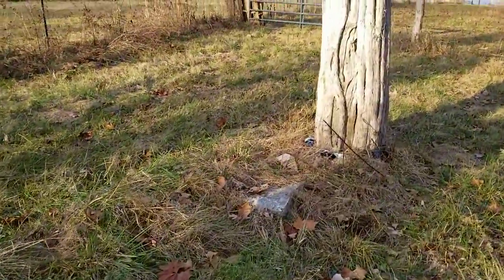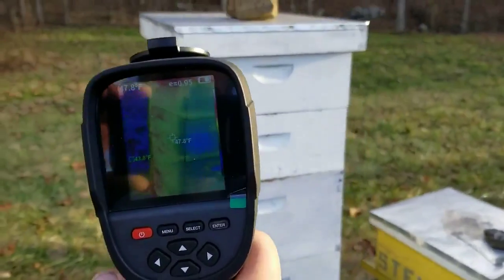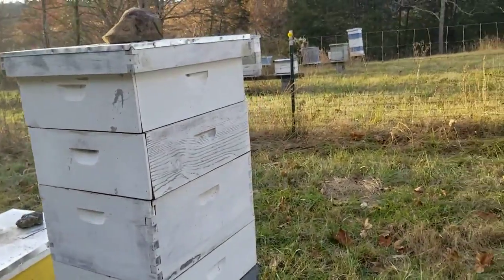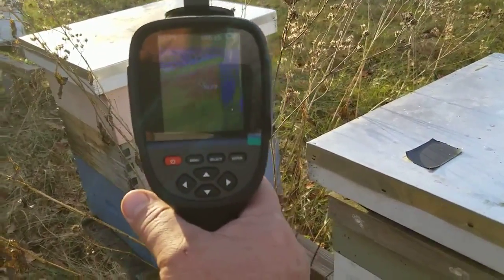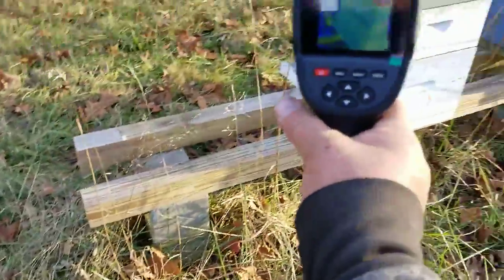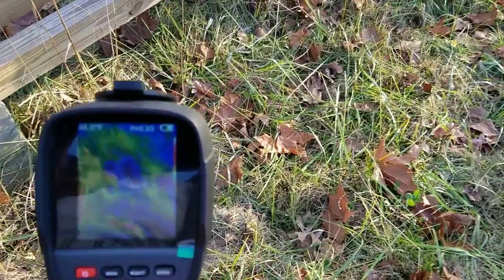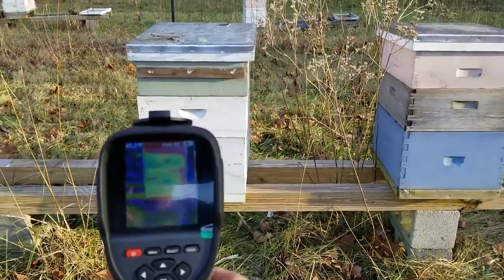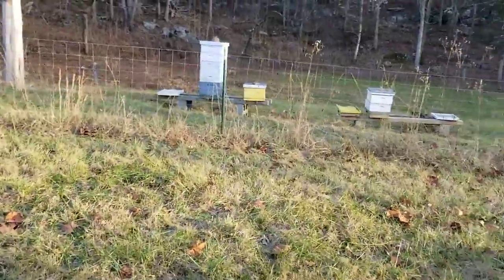🐝🔥FIRST TRY PLAYING WITH THE THERMAL HEAT🔥🐝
Use a Thermal Image device can help you see the cluster size of the bees during the cold days. I have friends that use them when they do cut-outs to help find the main colony in the closed wall. I wish I had one when I did cut-outs for all those years.